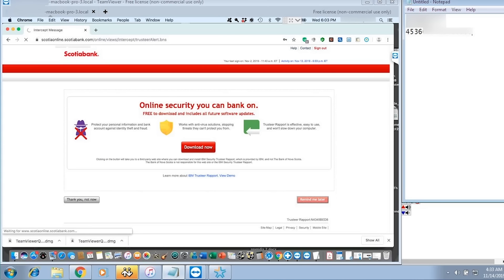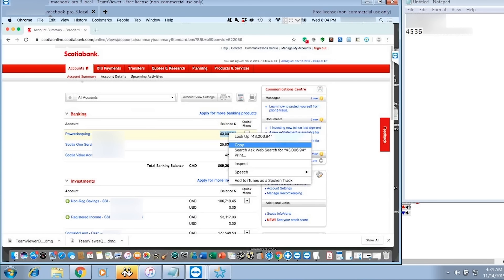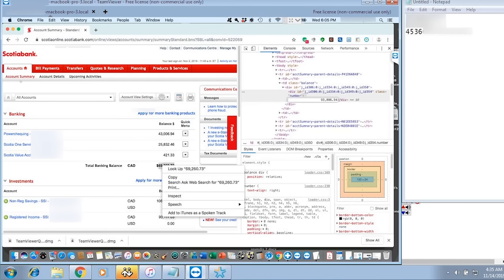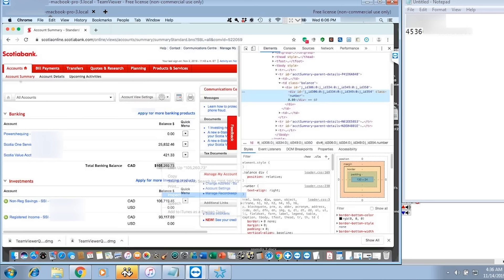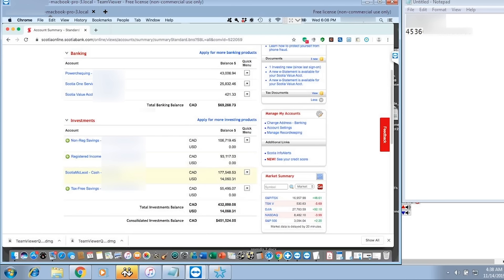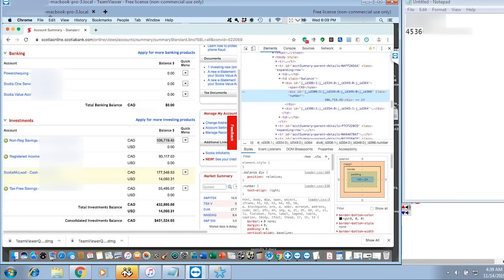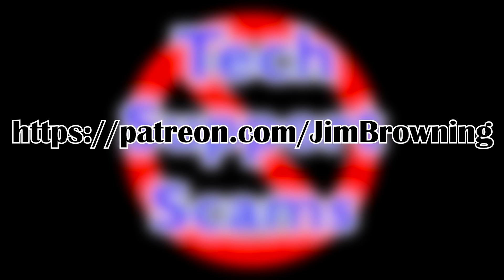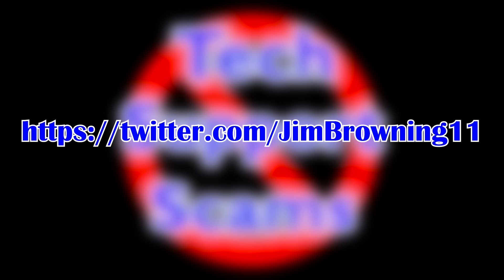Thwarting scammers - Successes and Failures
When I can manage to connect to scammer's PCs, I will often see them running their scams. I will often warn their prospective victims and this video outlines a case where I successfully warn someone that they are being scammed, but in the second case, I wasn't able to help and I'd like some opinions on what I could perhaps have done better.

I'd appreciate any comment you might have; perhaps I'll be able to stop the scam better next time around.

Many thanks if you can support me!